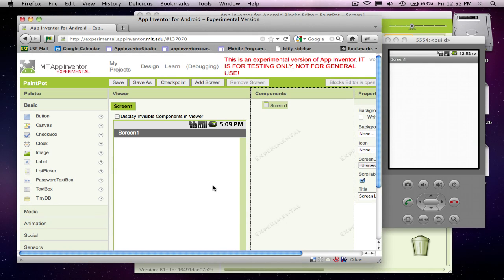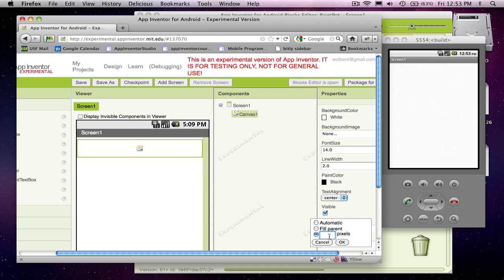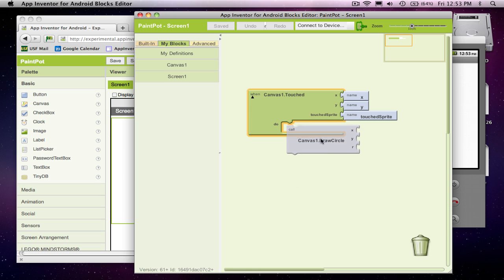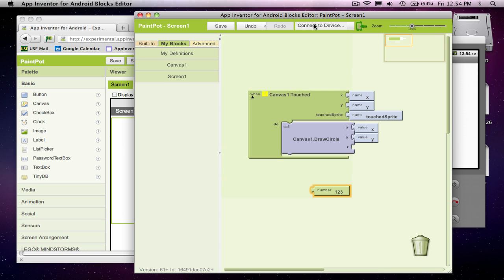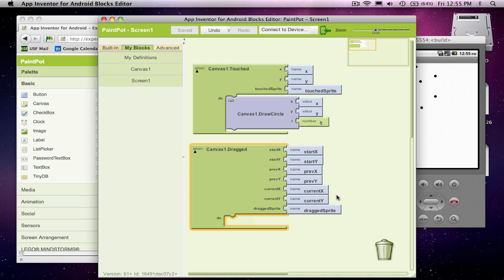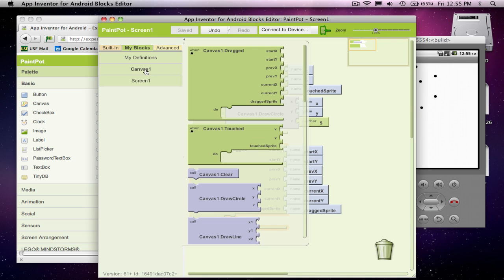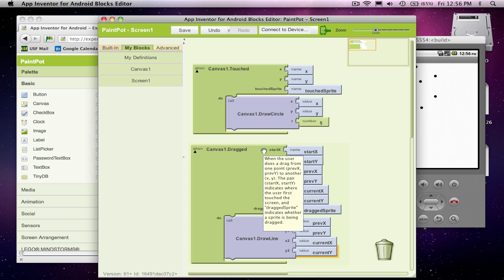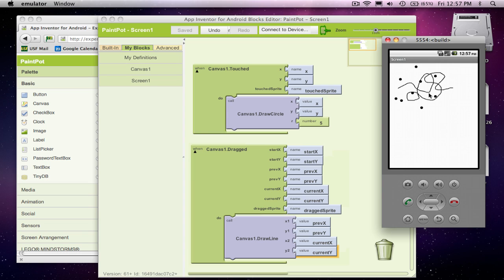App Inventor: PaintPot, Part 1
This screencast by USF professor David Wolber demonstrates how to create a simple painting app with App Inventor for Android, the visual programming language. Part 1 shows how touching the screen can cause a circle to be drawn, and how dragging can cause a line to be drawn.